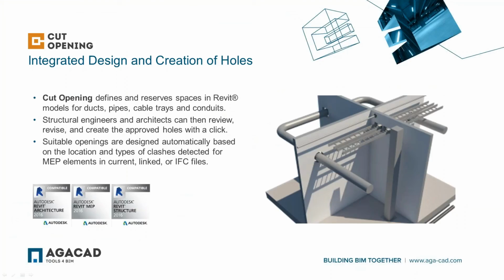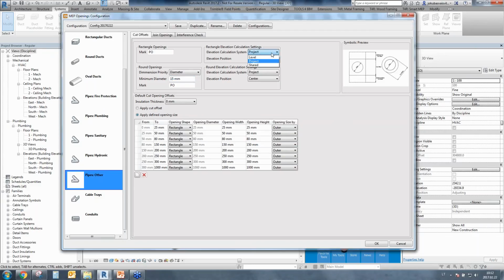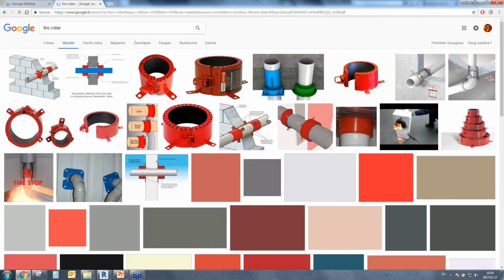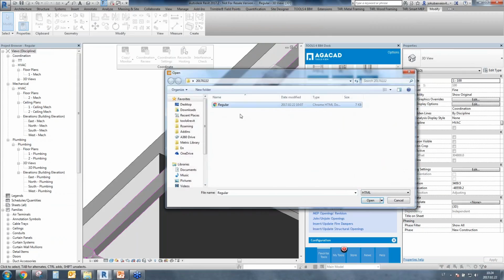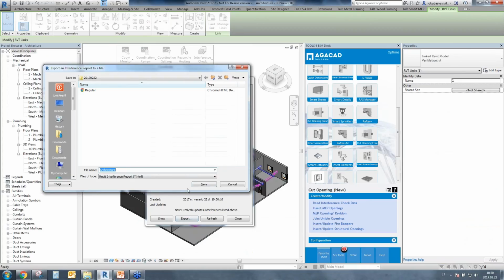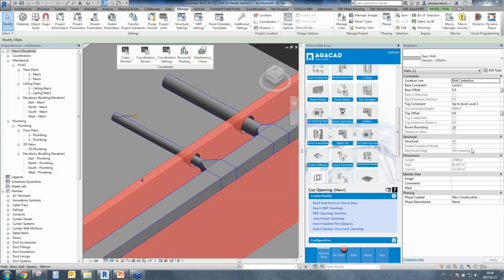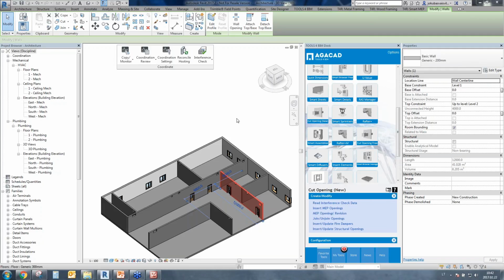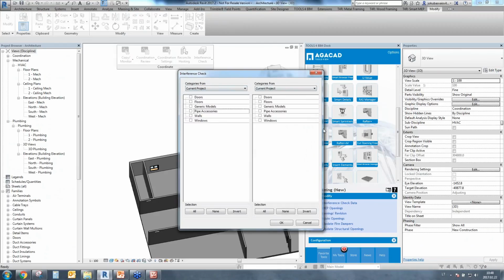Cut Opening - Extension for creating holes in Revit models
Main topics of this AGACAD+PROMEDIA webinar:
• Workflow to cut holes in simple Revit File;
• Workflow to cut holes in Linked Revit File (both ways: Architecture linked into MEP & MEP linked into Architecture).